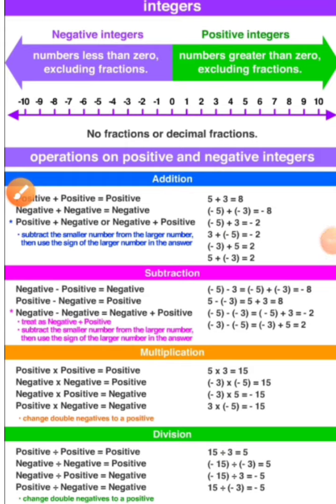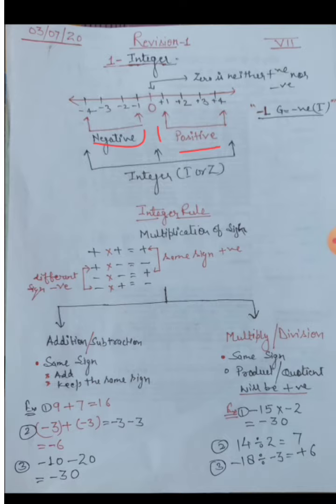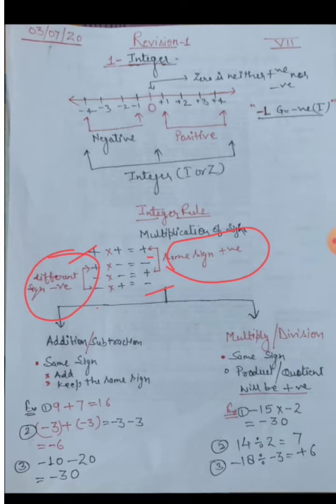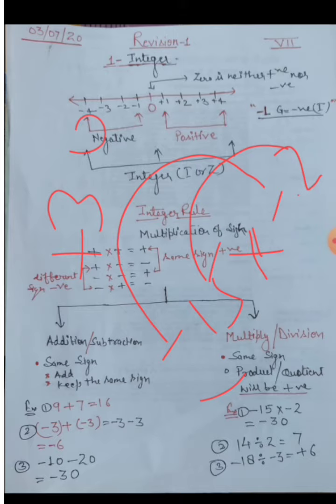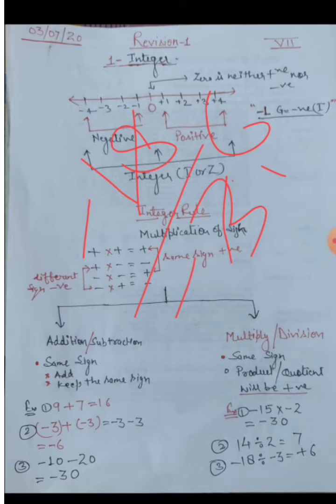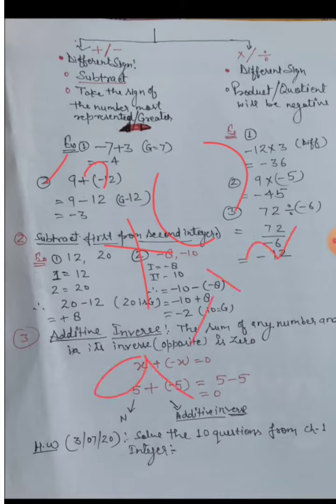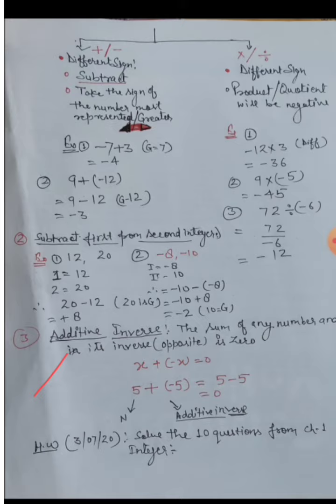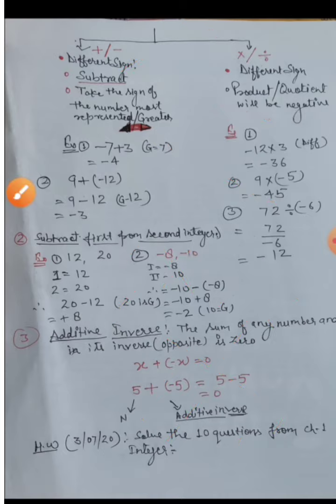Integers| class 7 maths| Re-explanation chapter 1 | composite Mathematics| NCERT Maths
Integers- Class 8 maths- Re-explanation chapter 1- composite Mathematics- NCERT Maths
integer
class 7 Maths
re explanation
composite Mathematics
NCERT Maths
full Explanation of Integers Addition Subtraction Multiplication and division